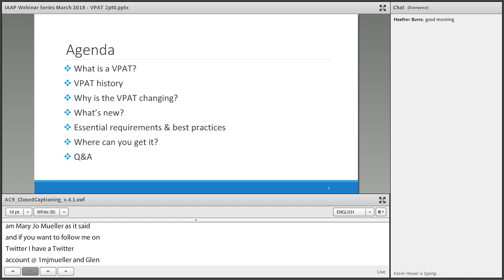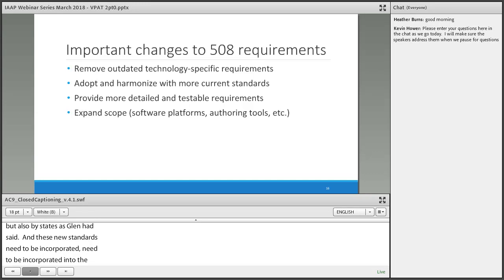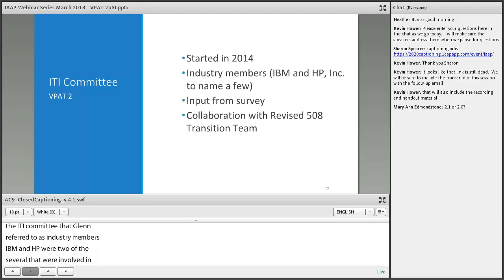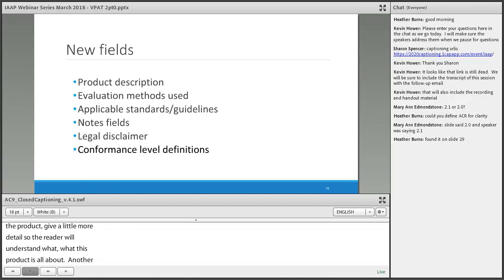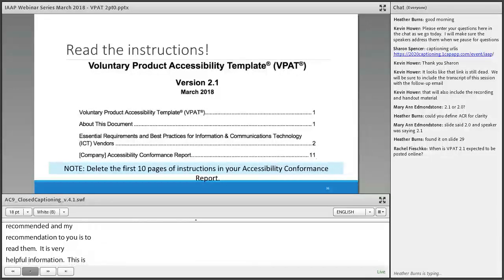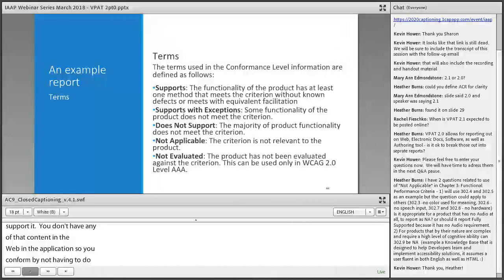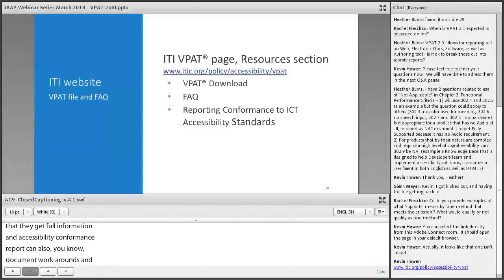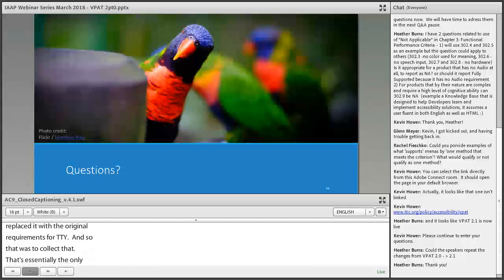VPAT 2 0 Essentials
Worldwide accessibility standards are on the move with new requirements and government procurement regulations. Tune in to this webinar to learn how to be on top of the latest in reporting mechanisms for the US Revised Section 508, WCAG 2.0 and European EN 301 549 standards.